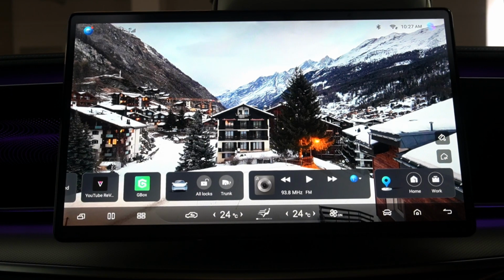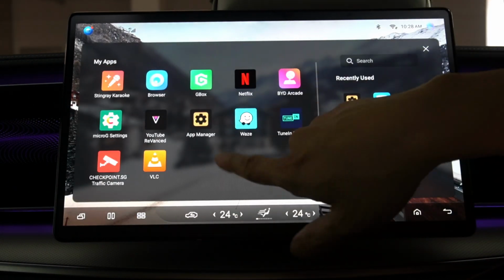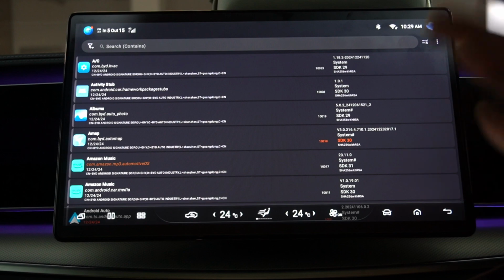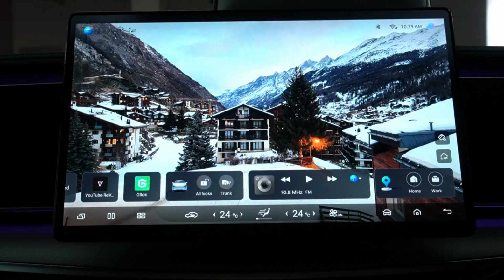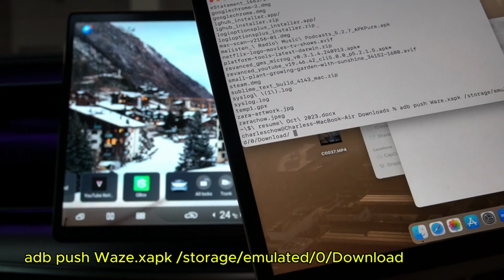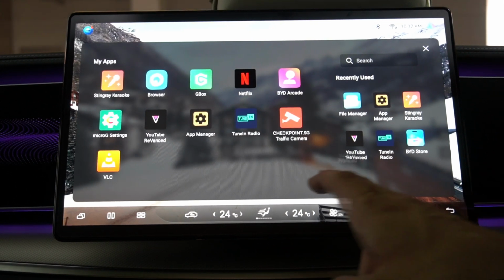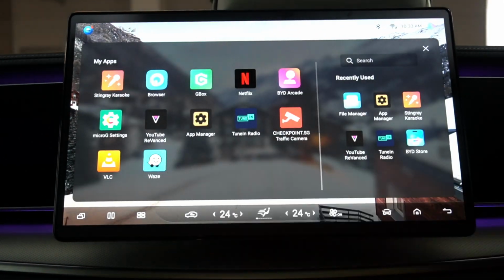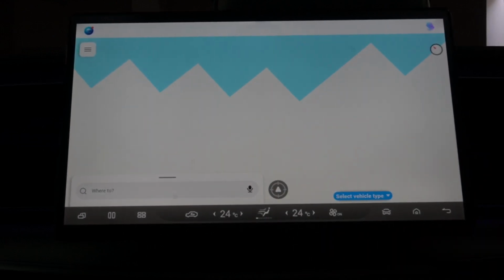How to Sideload XAPK Apps on Your BYD Sealion 7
In today's video, I will be doing a quick tutorial as to how best to install an XAPK onto the system. Having said there, you will need to first follow the previous video I made on sideloading apps.

00:00 What is XAPK?
00:35 Please complete the steps in my previous video
01:00 AppManager
02:39 Uploading the XAPK
03:30 Installing the XAPK

_Alternatively, if you want a simpler path, you can always get yourself a Carlinkit!